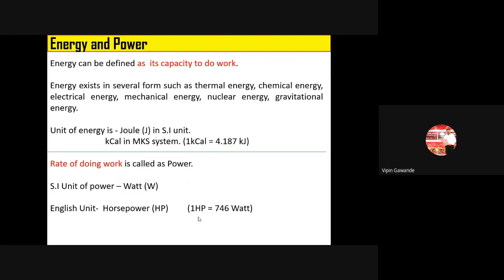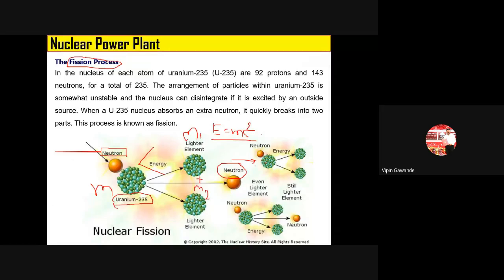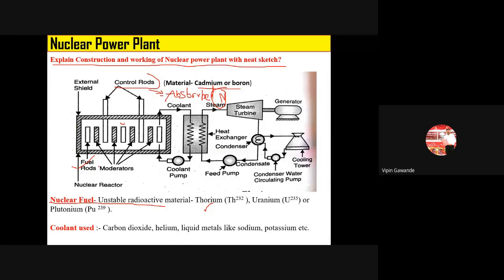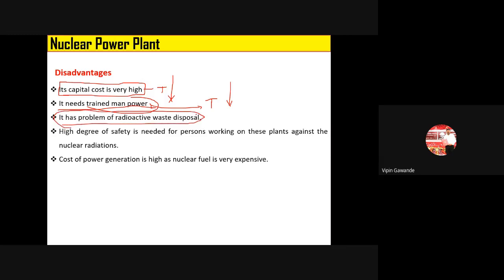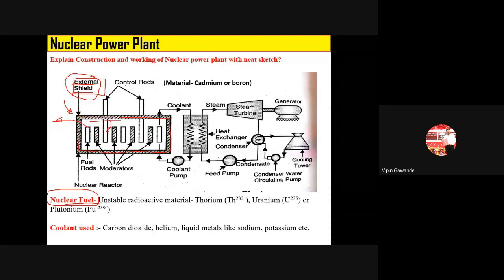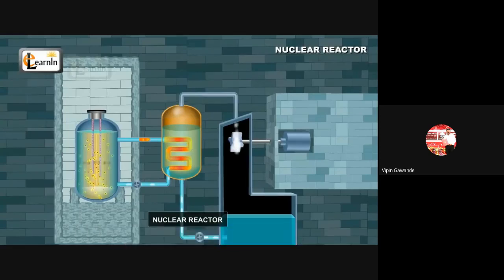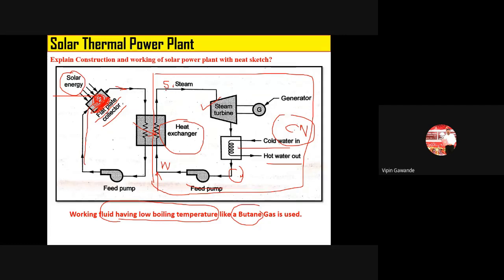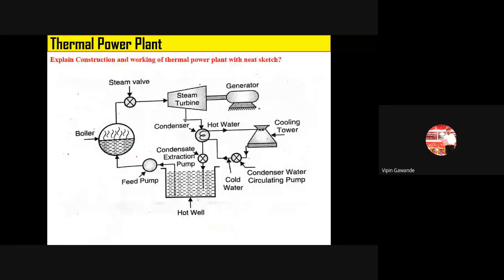SME _Unit 01_ Lecture -03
SME _Unit 01- Energy resources and its conversion